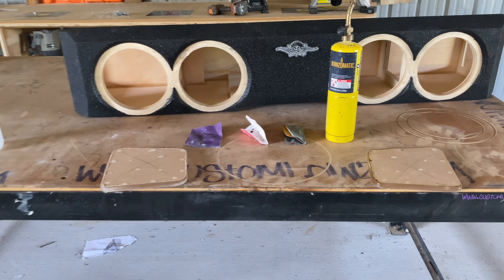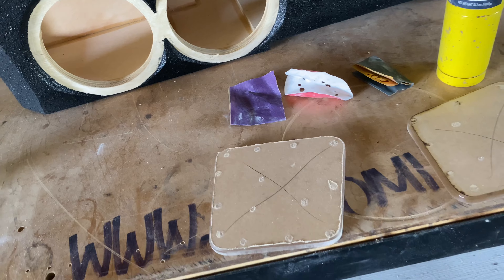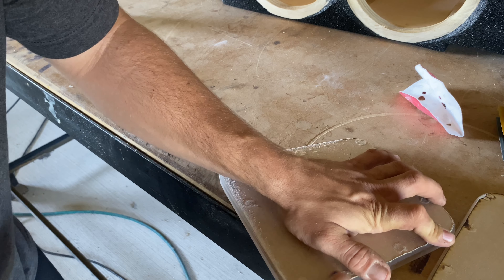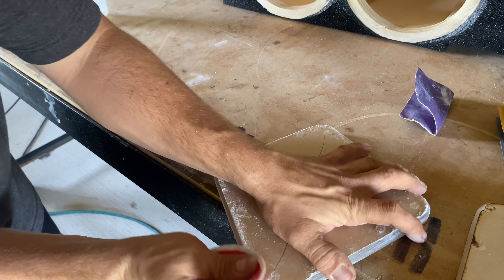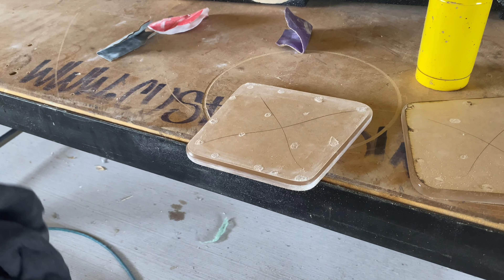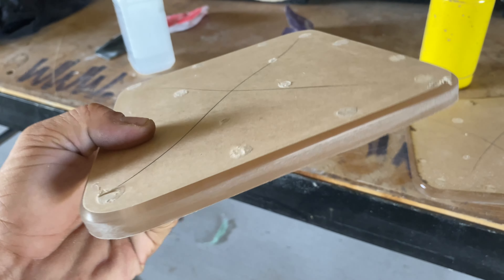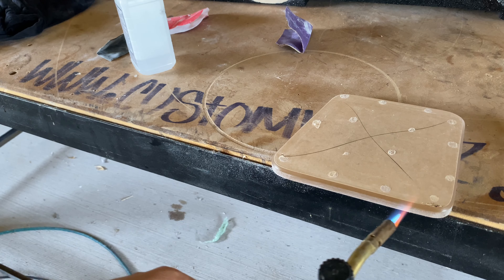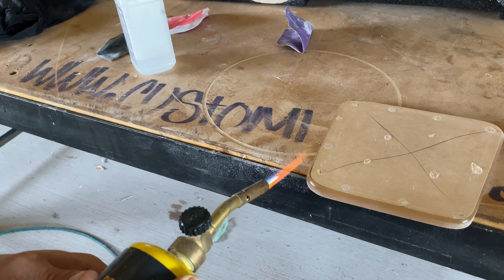4 Step How-To: Polish Plexiglass Edges! Easy & Fast Method!